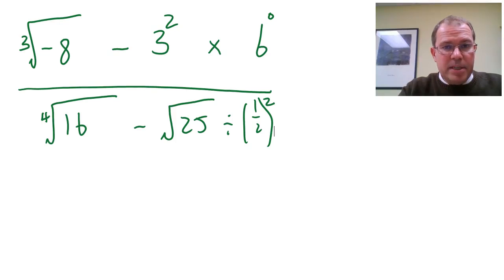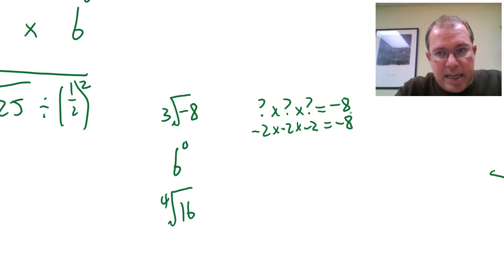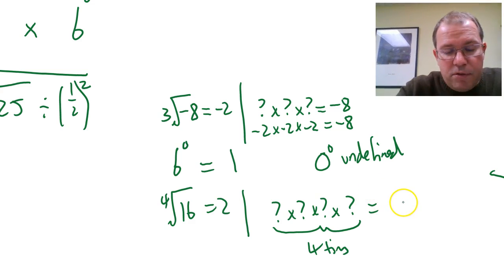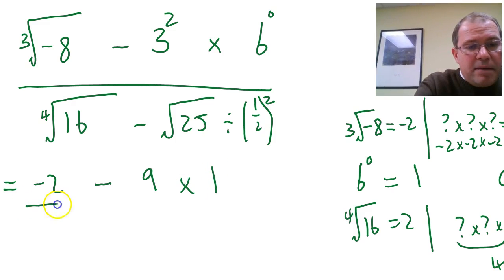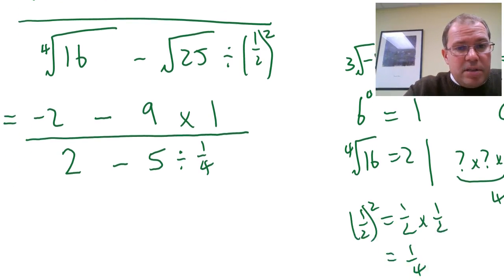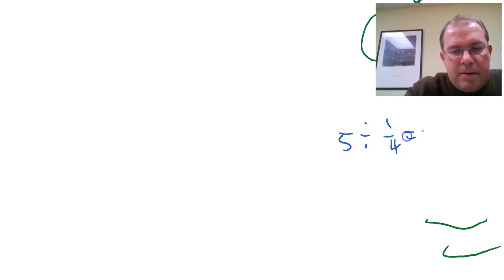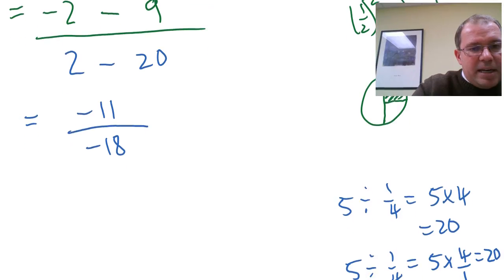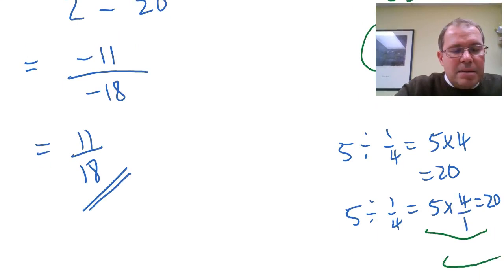Yet another tricky Order of Operation Problem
Yet another tricky Order of Operation Problem (BEDMAS, PEDMAS, BIDMAS, BODMAS)